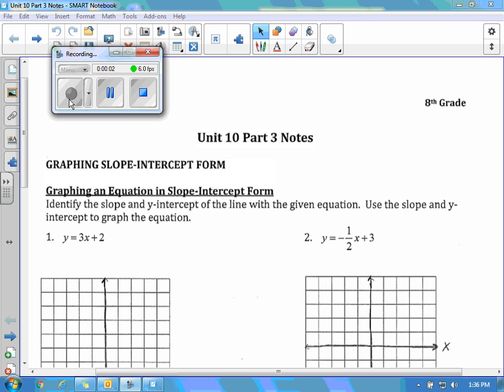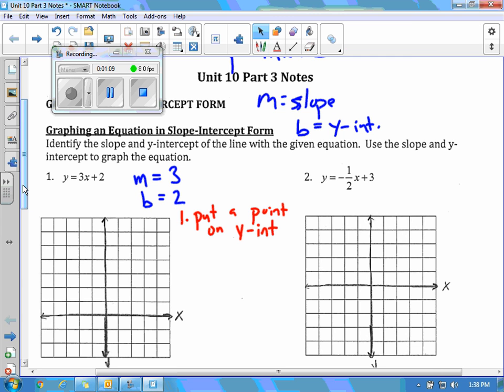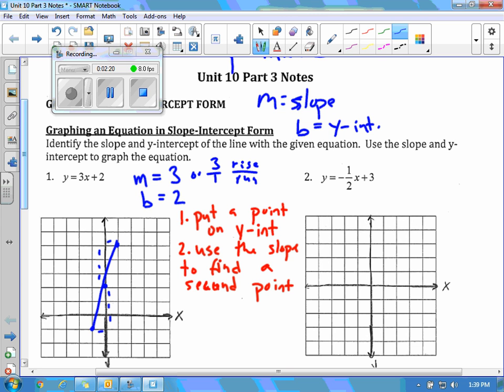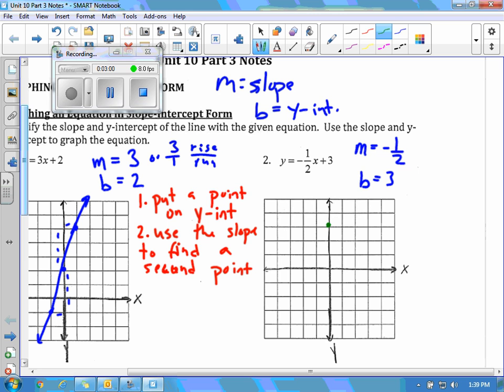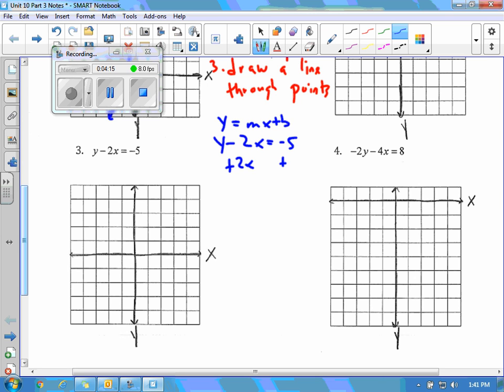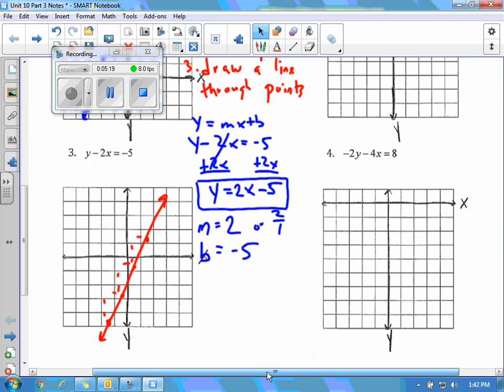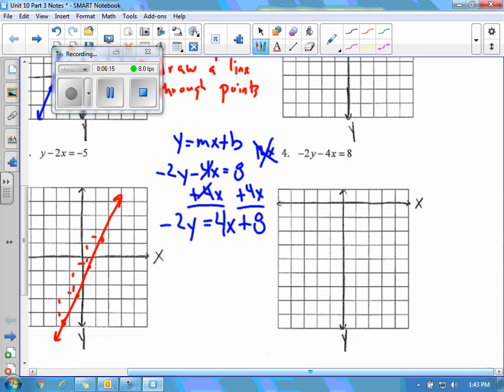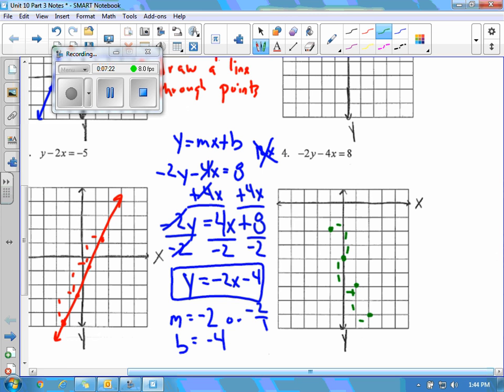Unit 10 Part 3 Video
Graphing Slope-Intercept Form